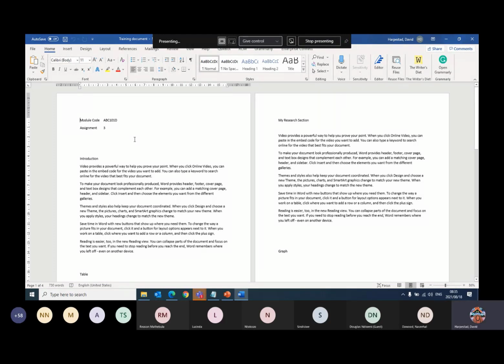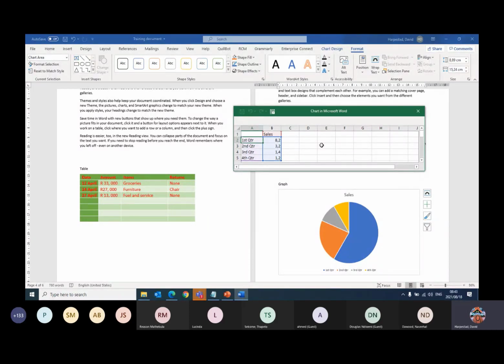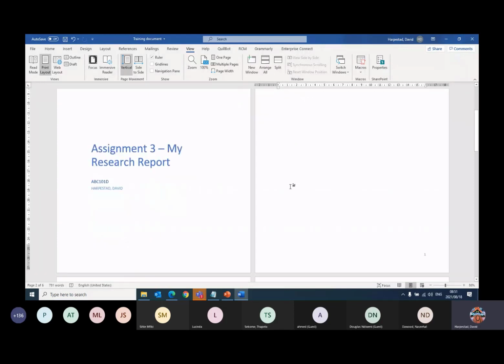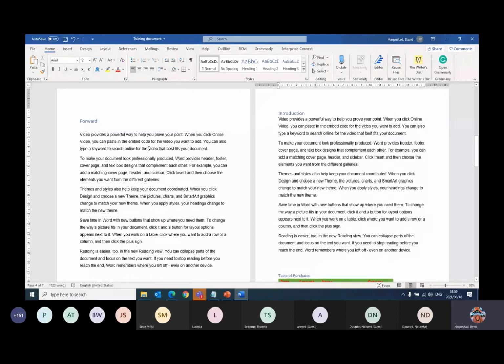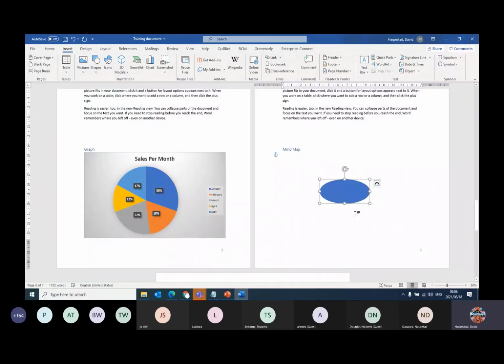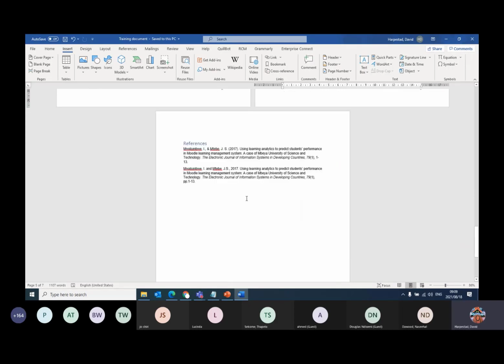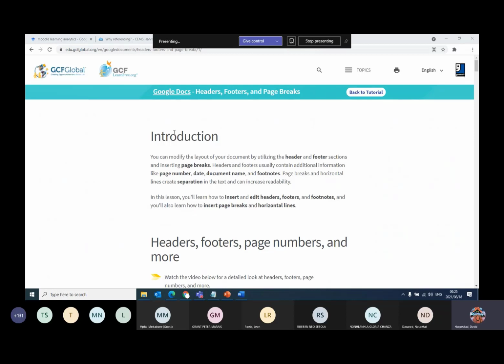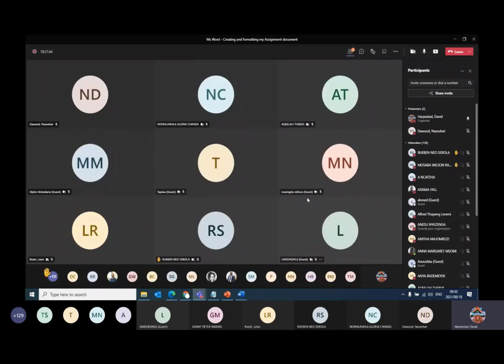MS Word – Creating and formatting my assignment document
The SRU presented a digital literacy training on using Microsoft Word for creating and formatting my assignment document.